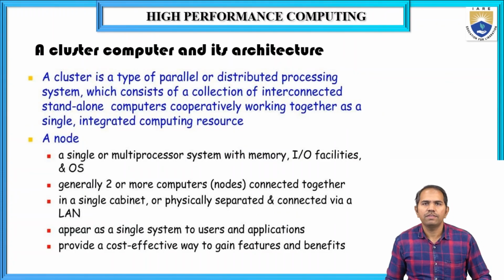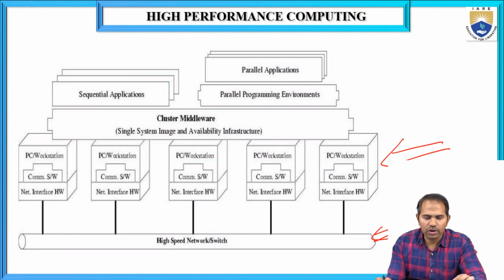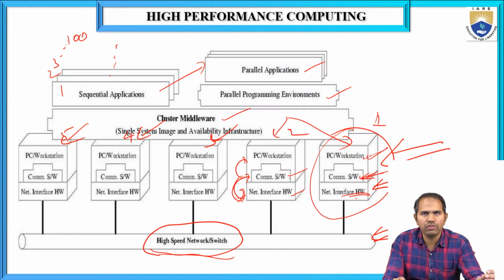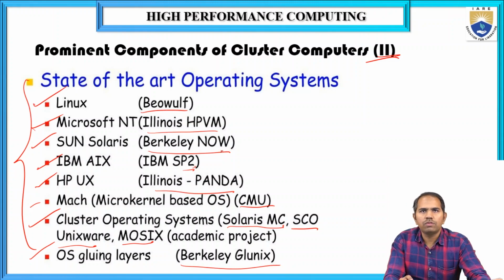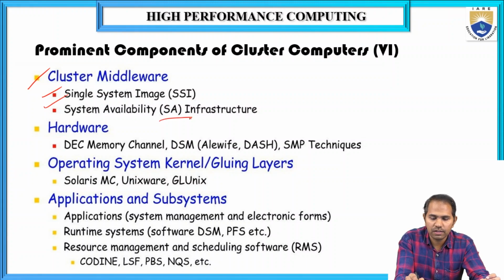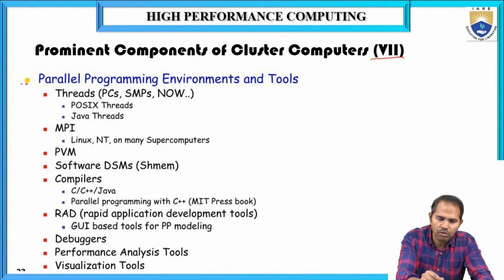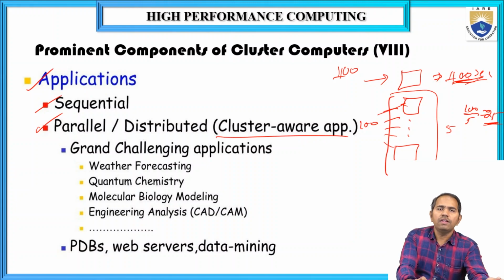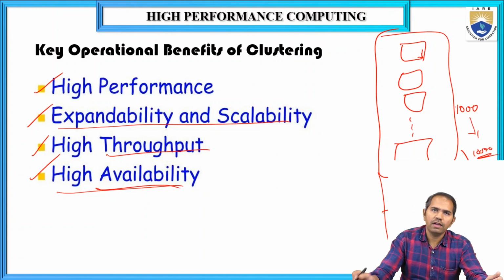A Cluster Computer and its Architecture by Dr. R Obulakonda Reddy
A Cluster Computer and its Architecture by Dr. R Obulakonda Reddy | IARE

Telangana, India.